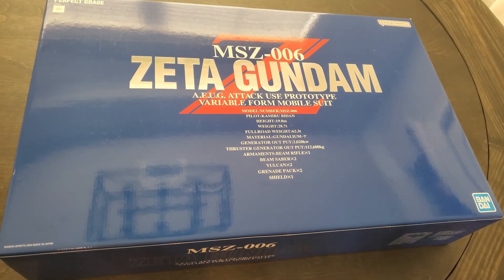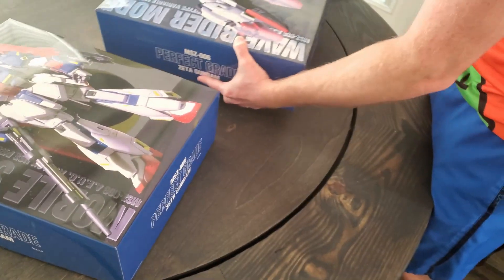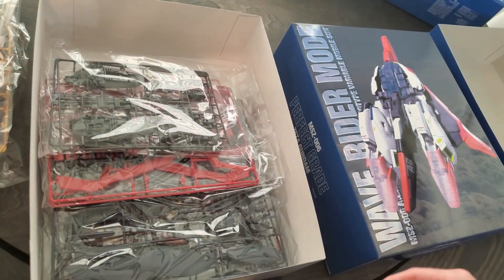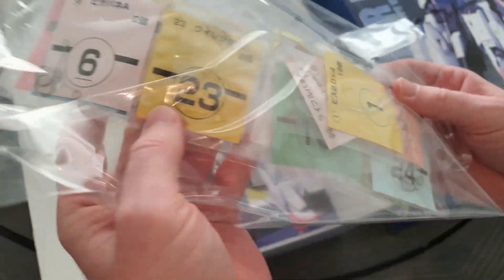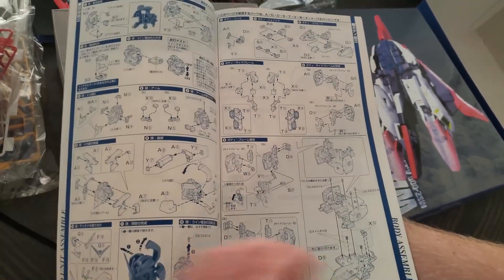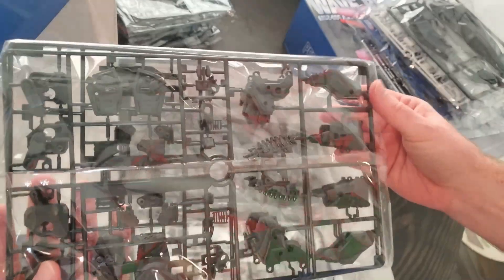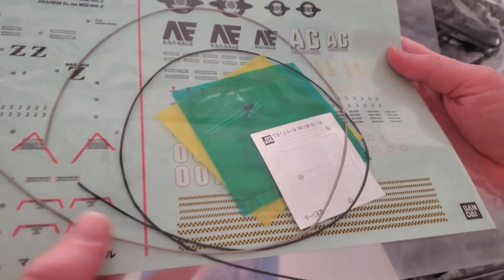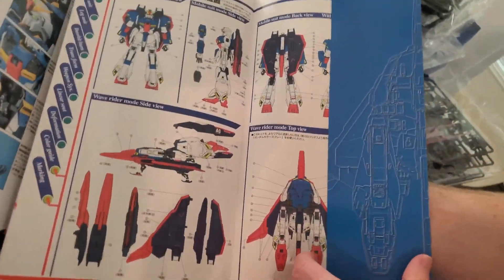Zeta Gundam Perfect Grade Unboxing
Watch the unboxing of the Zeta Gundam Perfect Grade!